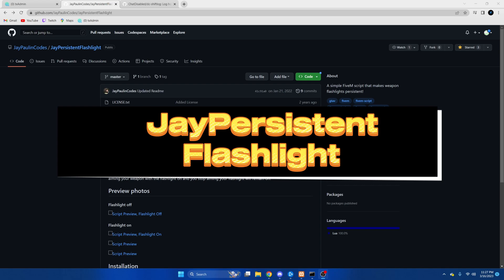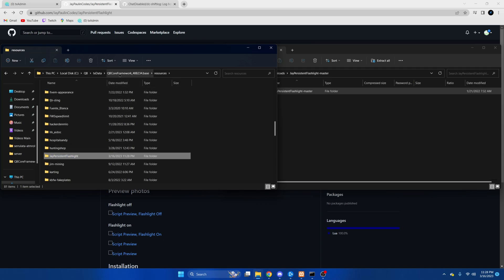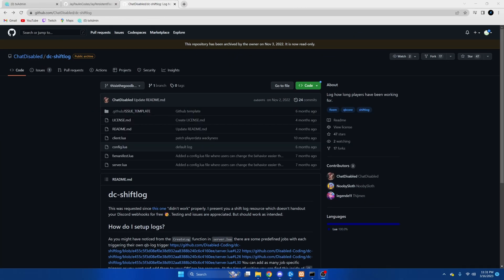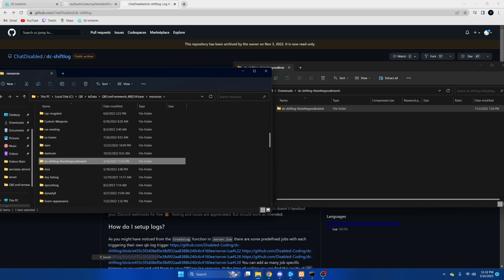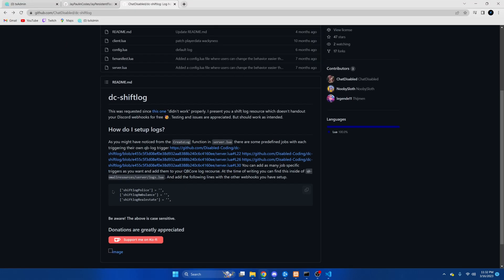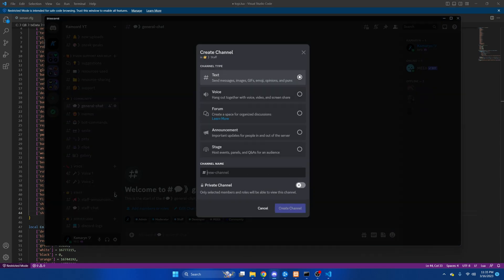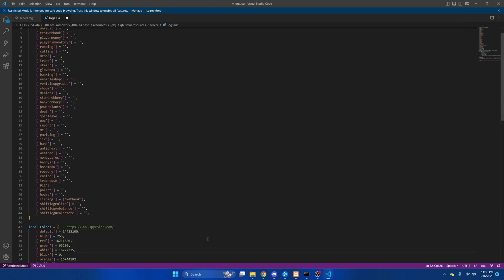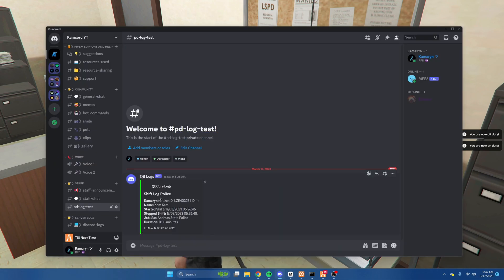QBCore - Miscellaneous Police Enhancements (2) | FiveM Tutorial 2023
Todays video covers two resources that enhance the police side of things in your server. A flashlight resource that allows the light to stay on so you dont have to toggle it everytime you ADS and a shift log that records when players were on duty anf for how long.

Creators:
 Persistent Flashlight - JayPaulinCodes
 Shift Log - ChatDisabled